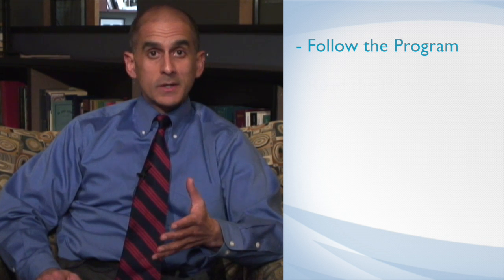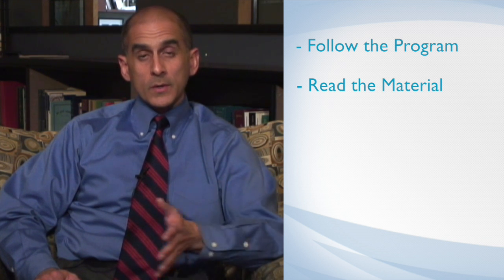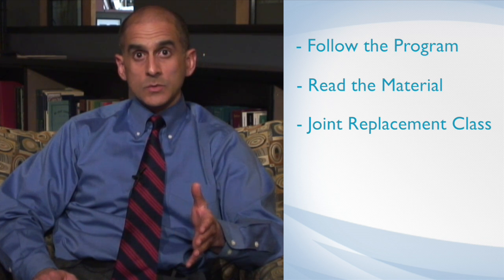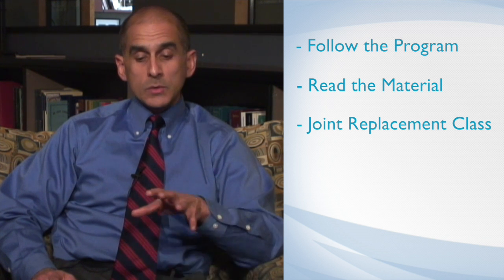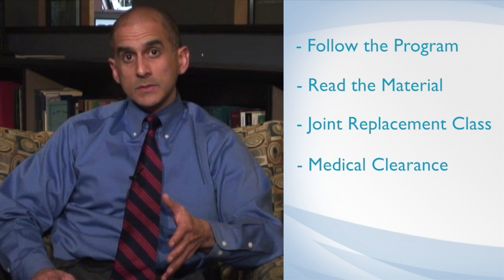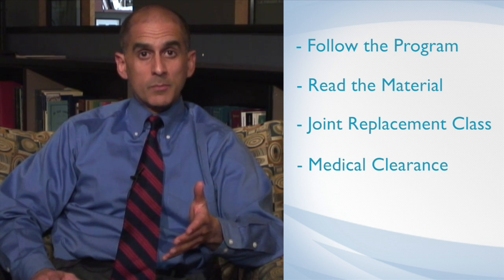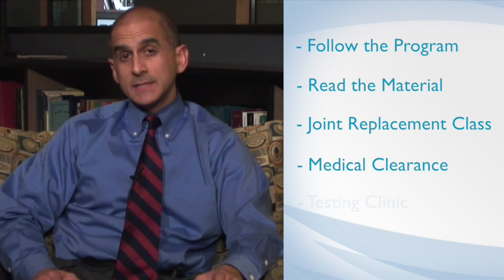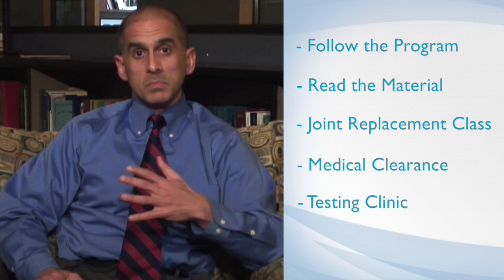About Anterior Hip Replacements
Dr. Steven Shah, an orthopedic surgeon at the Slocum Center for Orthopedics and Sports Medicine, explains anterior hip replacements and how they are performed.